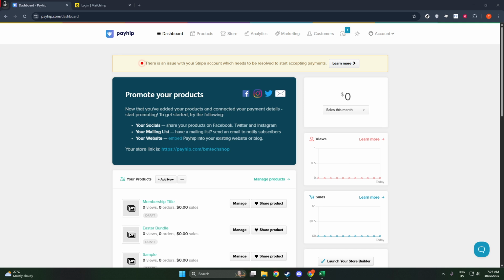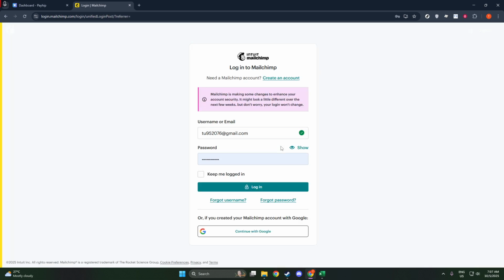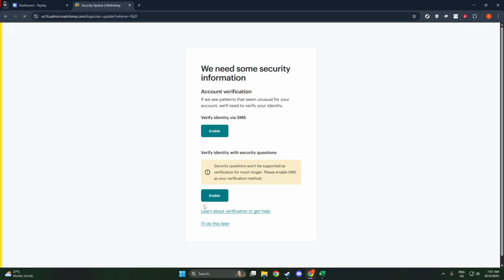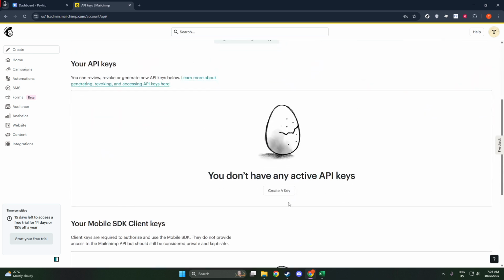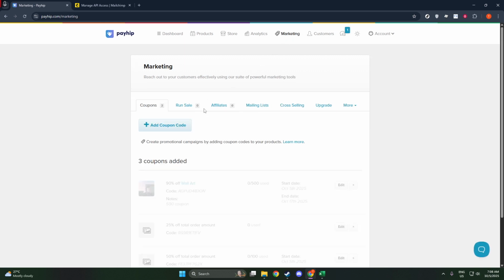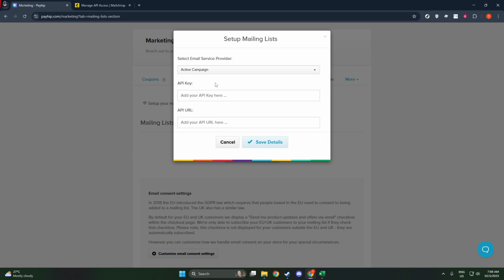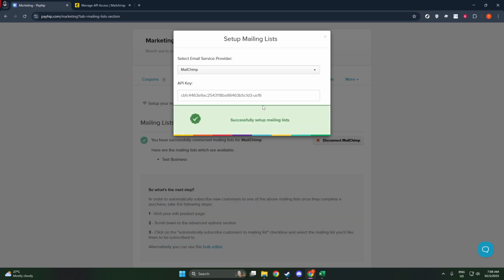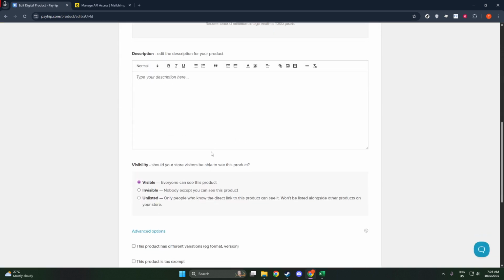How to Link Payhip to Mailchimp [2026 Full Guide]